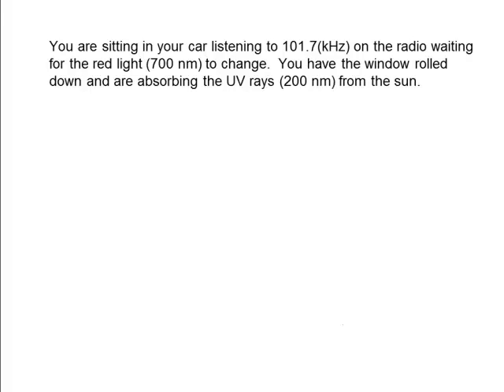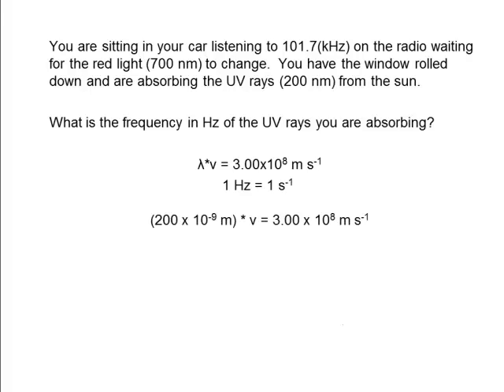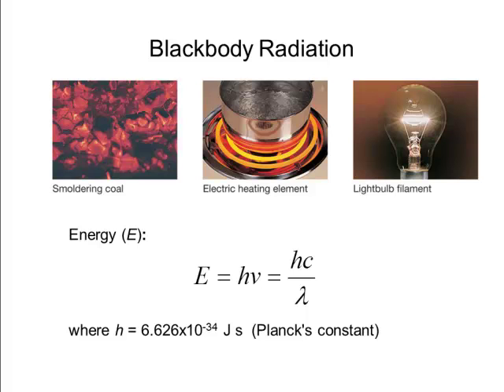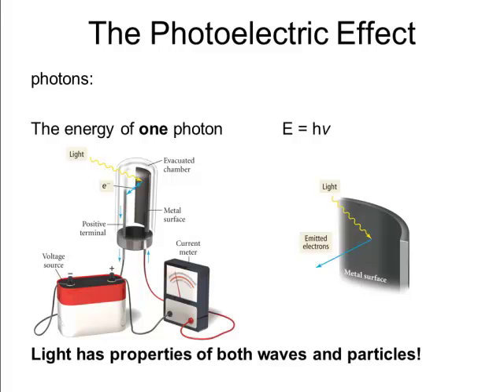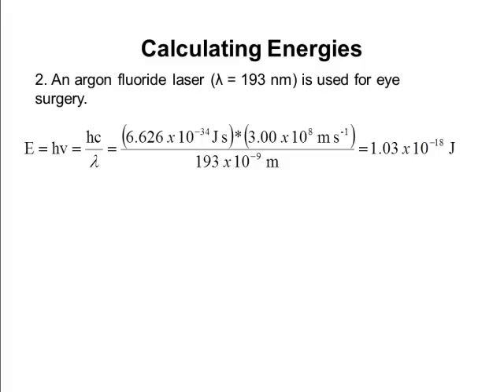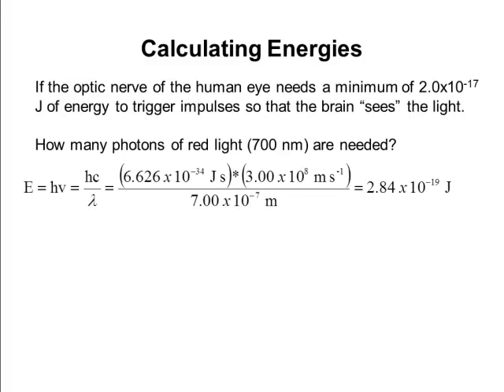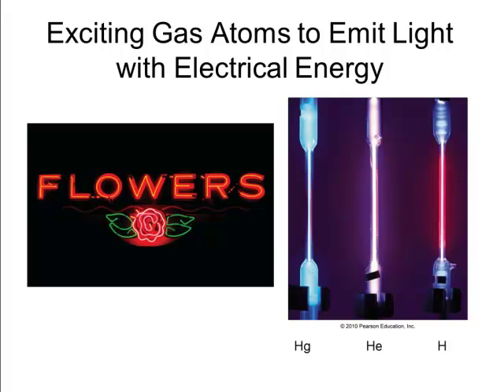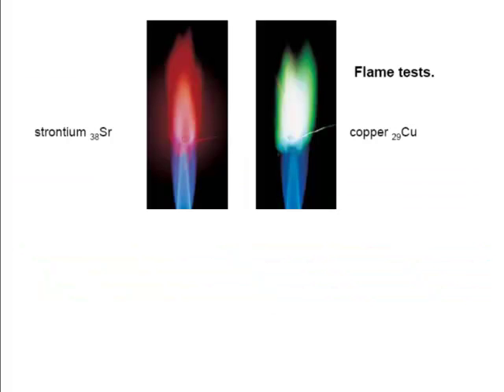7 2 Electromagnetic Radiation and Spectra Part 2